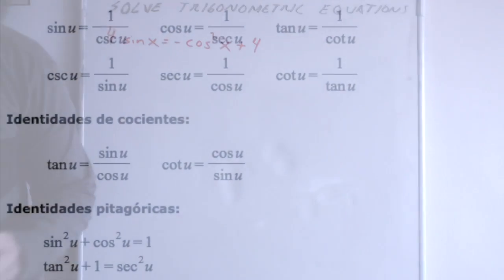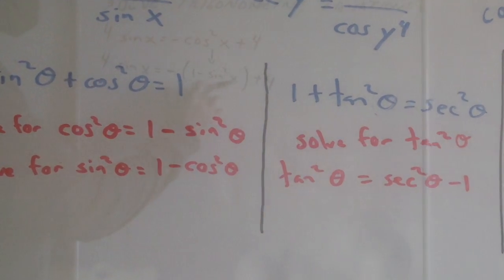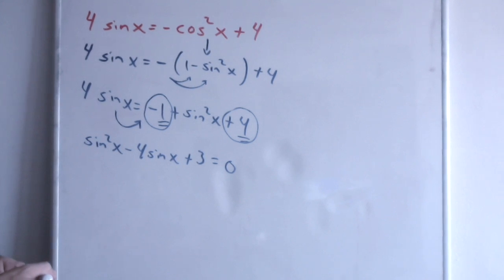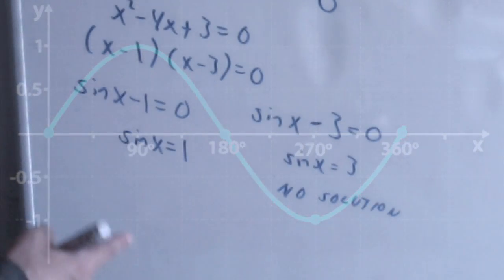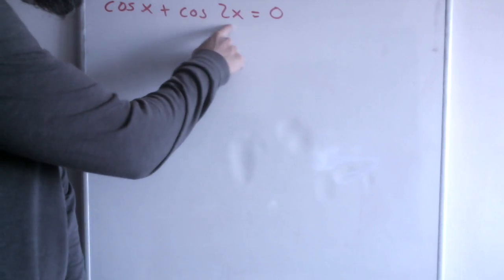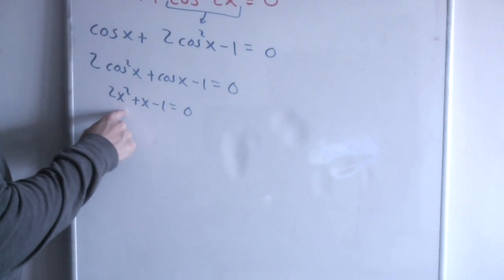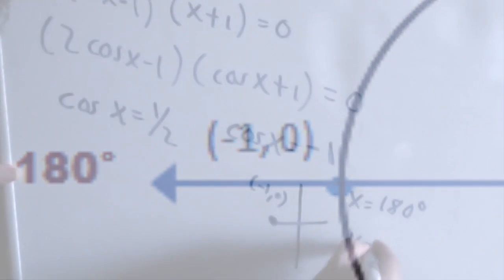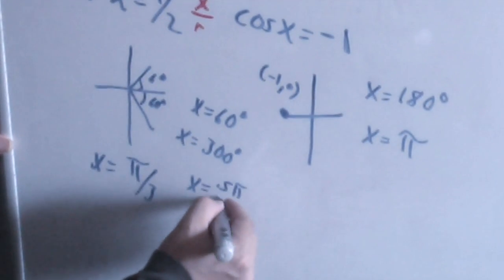Solving trigonometric equations 3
This video is about Solving trigonometric equations 3